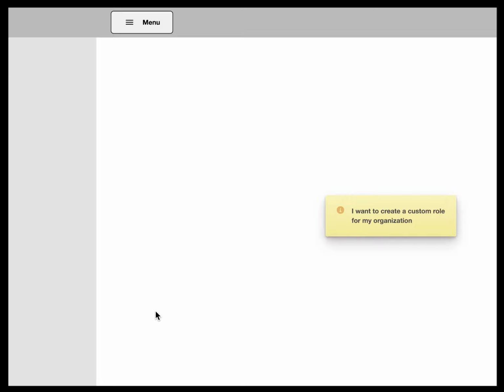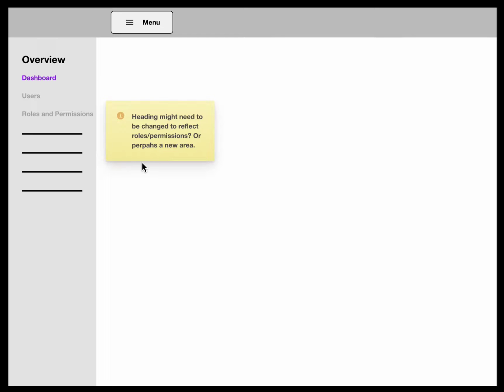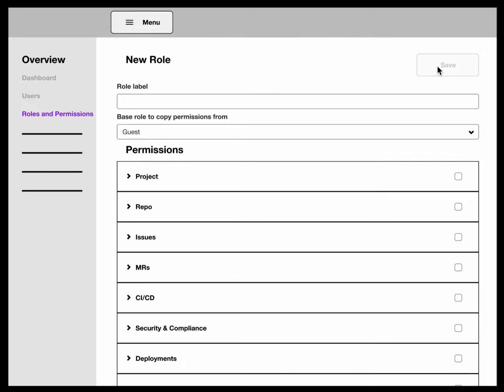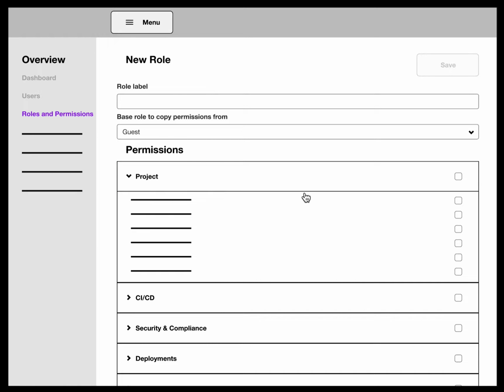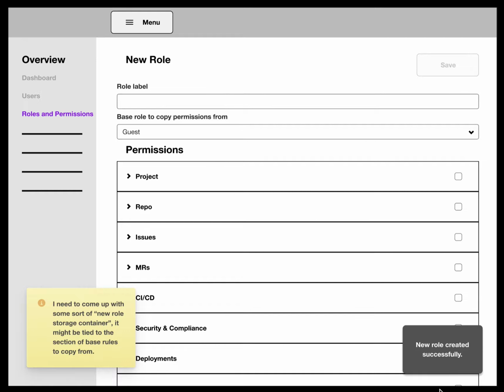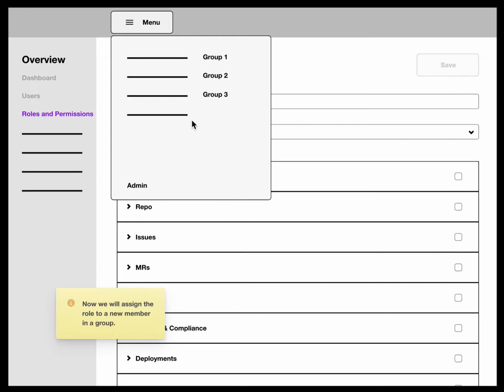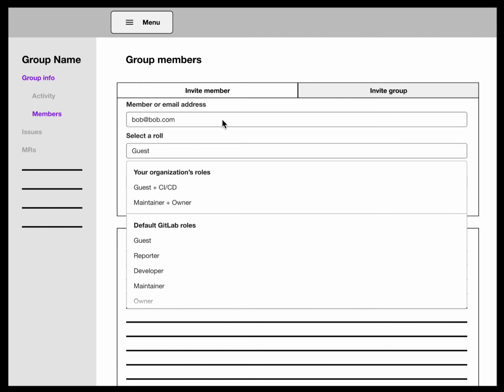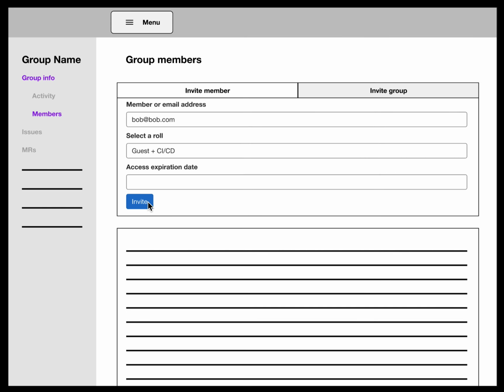RBAC wireframes first iteration walkthru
Sr. Product Designer Daniel Mora discusses the first iteration of a flow to create custom roles in an RBAC model in GitLab. See associated epic fo more context.